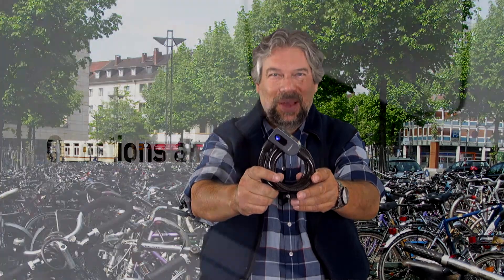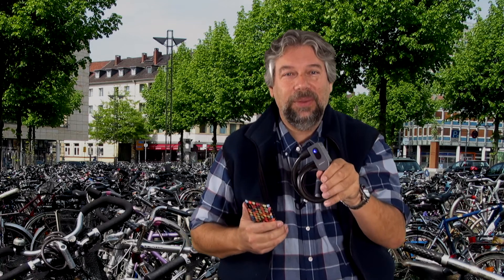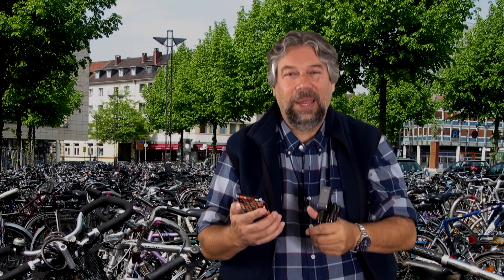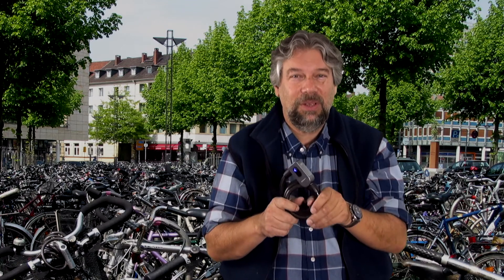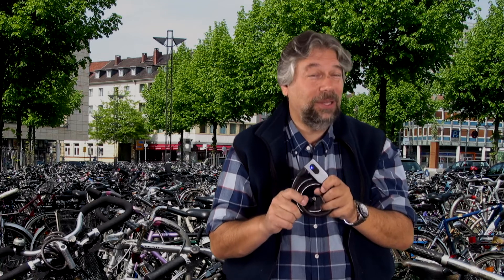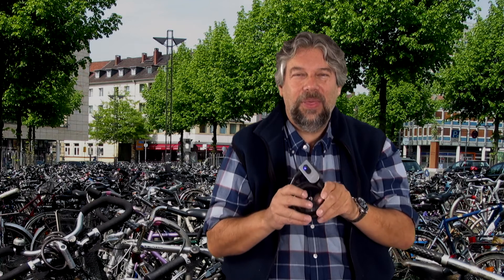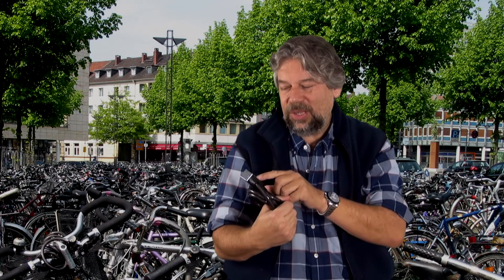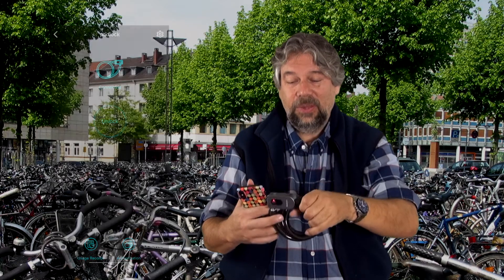LIMINK Bike Lock Review: Not Ready for Prime Time?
The concept is fantastic: A secure bike lock that doesn't require a key or combination because it's all based on Bluetooth. LIMINK got the hard part right too, with the LIMINK Bluetooth Bike Lock. The problem is that it also requires a simple and straightforward app on your smartphone to work easily, and that turns out to be the Achilles heal of the product.

Tech expert Dave Taylor of got his hands on a LIMINK Bluetooth Bike Lock and put it through its paces, after puzzling through the pairing process and learning that you have to wake up the padlock before you can unlock it with your phone.